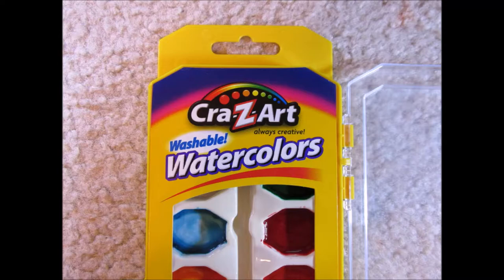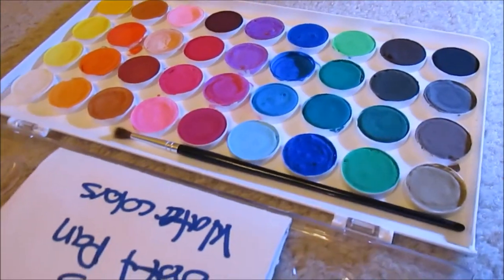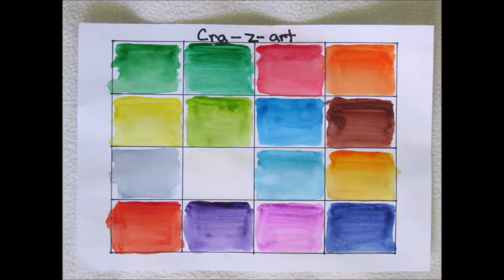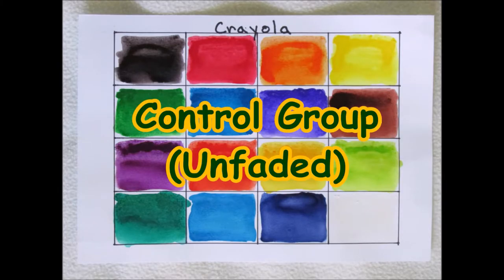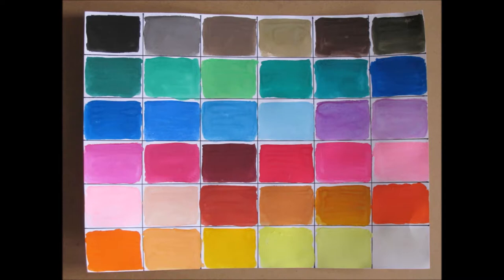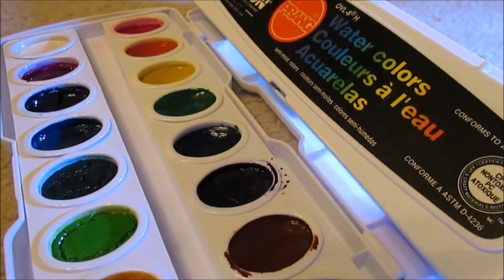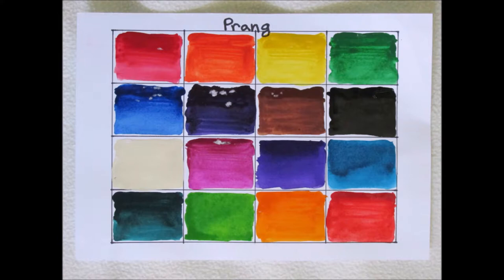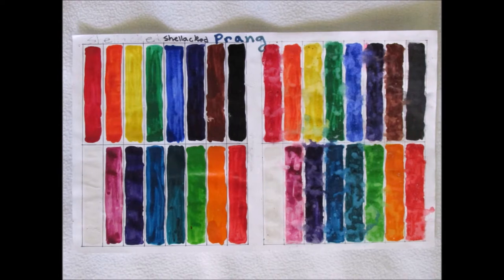G.G. - Children's Watercolors Fade Test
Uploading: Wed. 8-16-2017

This is VITAL and I think EVERYONE should see what is in this video, ESPECIALLY if you're just starting out in painting.
This is a mess, but I worked really HARD on it, the voice over which I recorded three times, the live film which I think I had to do about 4 times cause I screwed up the first two, everything. That and I only had Microsoft/Windows Video Editor to use.
When/If I get a chance I'll redo this video. Heck I might even make a totally new one that has NO Voice over and No talking at all, it'll just be the paint swatches.

Despite how terrible this video is it's still VITAL that people watch it. It'll show you that at least ONE (PRANG) Children's paint is equal to that of Adult, Professional Artist's Watercolors; even out preforming them.
Yeah totally.
Don't believe me? Then watch the video, and even do a real world fade test yourself.